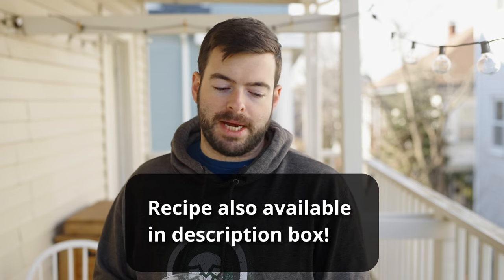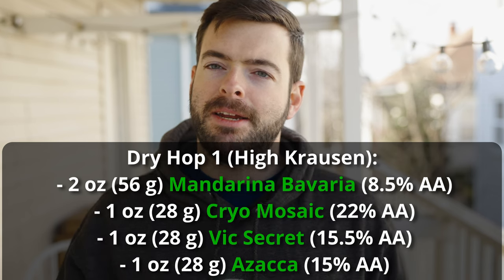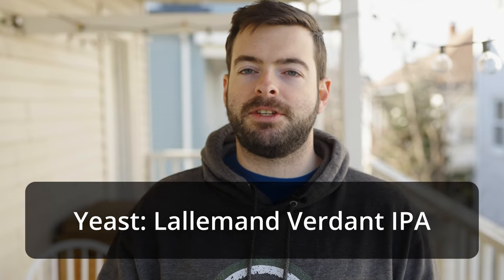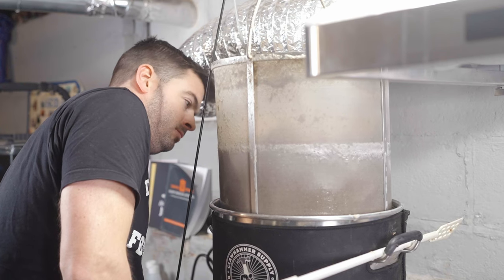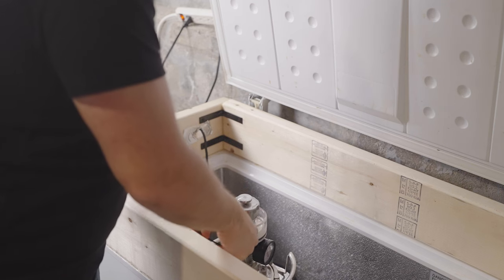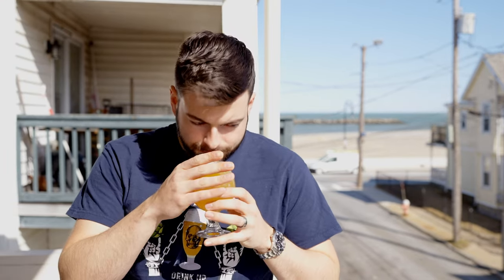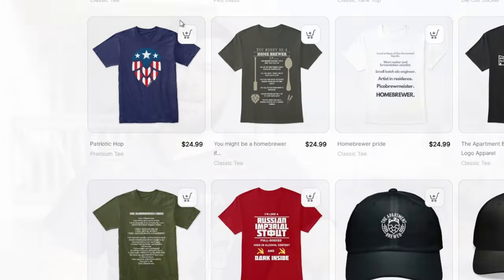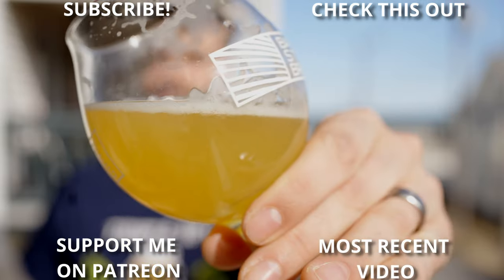How to Brew a HAZY IPA UNDER PRESSURE - Get the MOST OUT OF DRY HOPS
Hazy IPAs are a bit of a tricky style to brew, but in this video I'll be making one using some techniques that make it a bit simpler. Plus, I fermented this under pressure, which is one of the best ways to get the most out of your dry hops and preserve the strong hop character you need in these beers!

Recipe for 5 gallons (19L) , your efficiency may vary:

"Ocean Haze"

7.4% ABV          16 IBU

9 lb BestMalz Best Pilsen Malt (60%)
2 lb Simpsons Malted Oats (13.3%)
1.5 lb Flaked Oats (10%)
1.5 lb Flaked Wheat (10%)
1 lb Simpsons Golden Naked Oats (6.7%)

Add to 8 gal (30 L) spring water: 2g Gypsum, 1g Epsom, 1g NaCl, 5g CaCl2

30 min boil
No hops added during boil
10 min - add 3g Wyeast Beer Nutrient

30 min whirlpool at 160 F (71 C) with:
2 oz (56g) Mandarina Bavaria (8.5% AA)
2 oz (56g) Cryo Mosaic (22% AA)

Dry Hop 1 (High Krausen):
2 oz (56g) Mandarina Bavaria (8.5% AA)
1 oz (28g) Cryo Mosaic (22% AA)
1 oz (28g) Azacca (15% AA)
1 oz (28g) Vic Secret (15.5% AA)

Dry Hop 2 (Post-Primary Fermentation)
1 oz (28g) Mandarina Bavaria (8.5% AA)
1 oz (28g) Cryo Mosaic (22% AA)
1 oz (28g) Azacca (15% AA)
1 oz (28g) Vic Secret (15.5% AA)

OG: 1.064

Yeast: Lallemand Verdant IPA

Ferment at 68 F (20 C) with no added pressure for the first 2-5 days, then add first round of dry hops. At the same time, prepare the second round of dry hops and secure them inside the fermenter with sous vide magnets. Add 10 PSI (0.67 bar) of pressure and raise fermentation temperature to 72 F (22 C) for the remainder of the fermentation (about 7-8 days). Add second round of dry hops during the last 5 days of fermentation. After fermentation is complete, closed pressure transfer to a keg and let condition at room temperature for another week to get rid of hop burn and hop creep.

FG: 1.009
0:00 Intro and welcome
0:24 Beer description and approach
1:31 Recipe
7:59 Brew day
11:05 Fermentation plan
18:42 Fermentation follow-up
19:31 Pour and tasting notes
24:46 Potential improvements